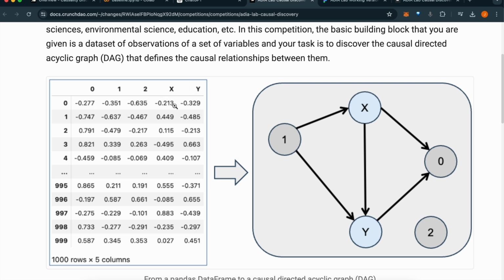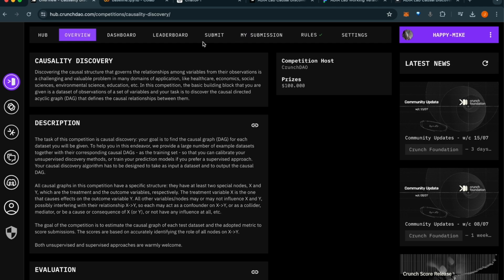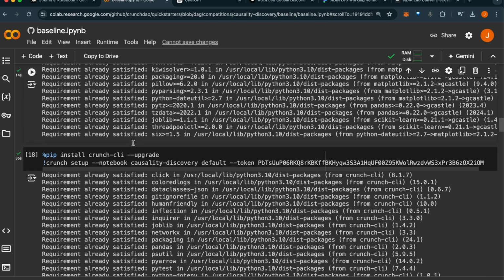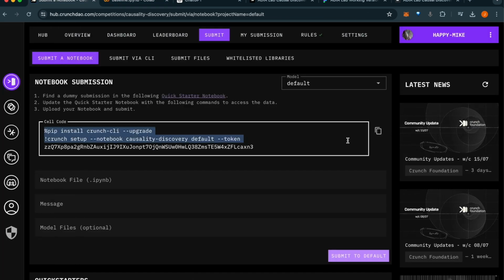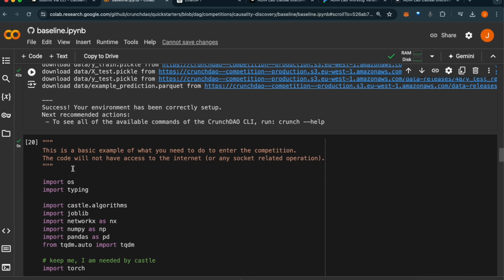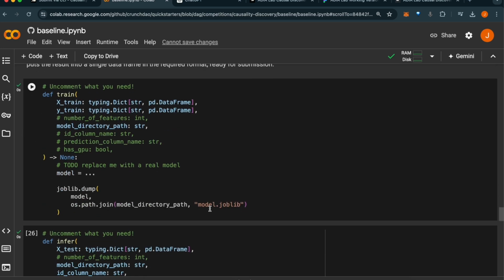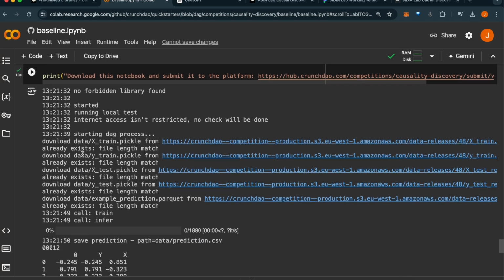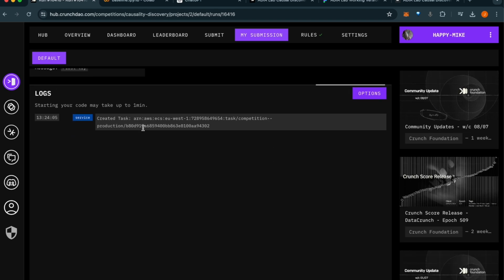ADIA Lab Causal Discovery Challenge - Tutorial #1 - With Prof. Marcos Lopez De Prado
Dive into the Adia Lab Causal Discovery Challenge on CrunchDAO with our comprehensive first tutorial featuring Professor Marcos Lopez De Prado.

In this video, Prof. Lopez De Prado provides invaluable guidance for challenge participants:

- Answers questions on essential knowledge required to participate
- Shares powerful insights
- And resources for causal discovery

This tutorial is perfect for both experienced data scientists and newcomers looking to engage with cutting-edge causal discovery techniques.

Join Prof. Lopez De Prado, a renowned expert in financial machine learning and causal inference, as he helps you kickstart your participation in this exciting challenge.